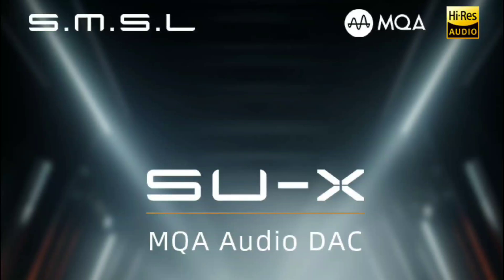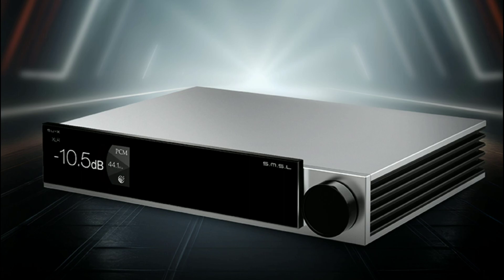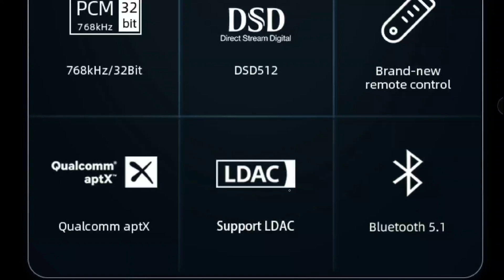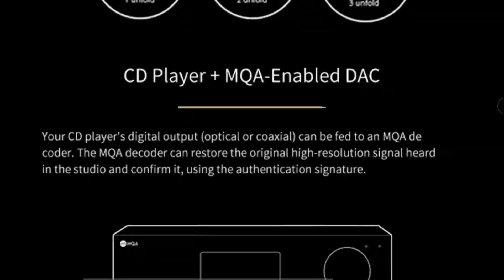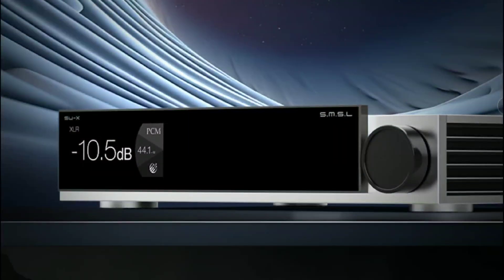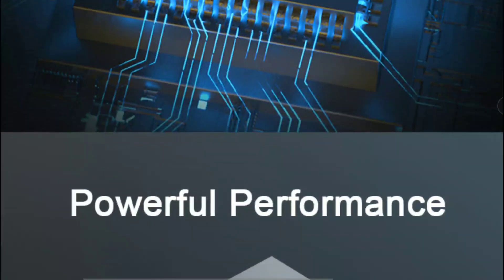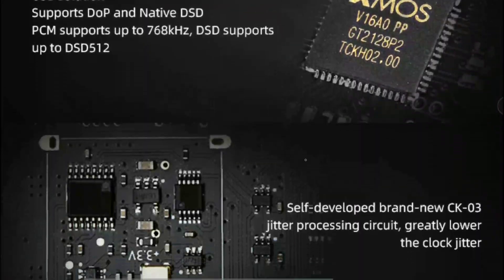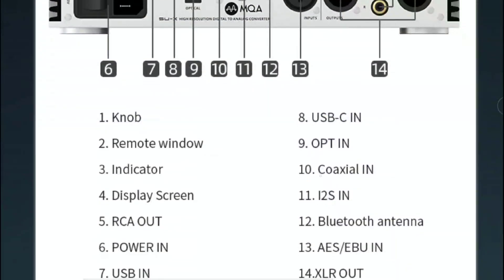SMSL SU-X DAC Debuts with premium Dual ES9039MSPRO supporting PCM 768kHz and DSD512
SMSL SU-X DAC

SMSL SU-X uses the latest dual ES9039MSPRO DAC chips from ESS, and USB utilizes the XMOS XU316, a true 32-bit USB solution, with PCM 768kHz and DSD512 supported.
In addition, SU-X added 21 high-end dual op-amps and a large number of audio-grade components for higher quality.

Price: $999